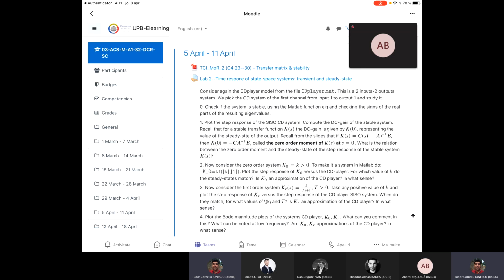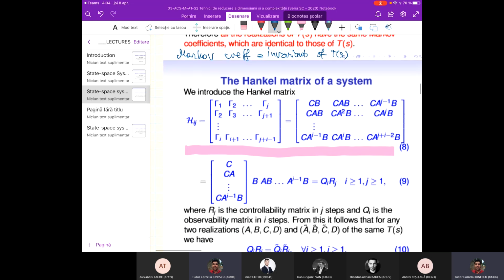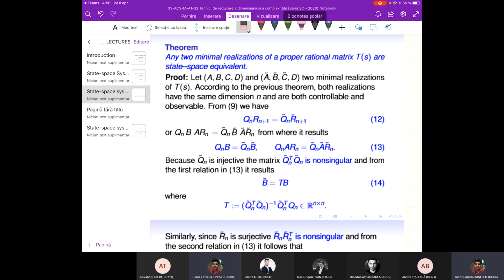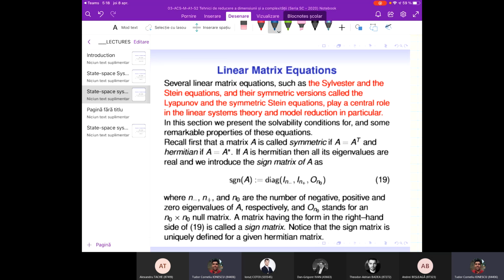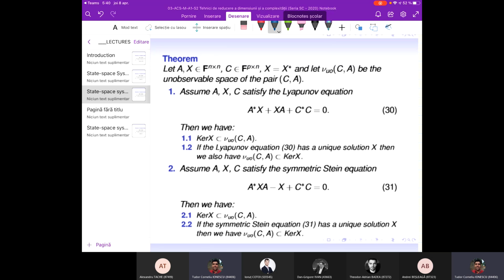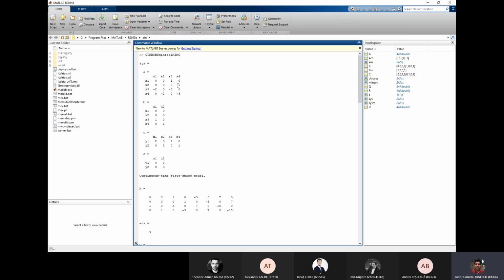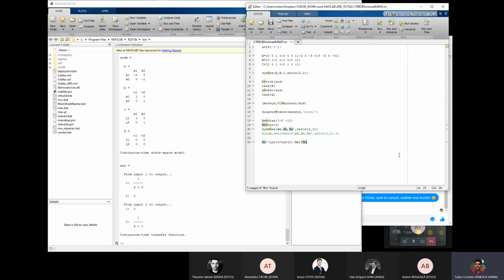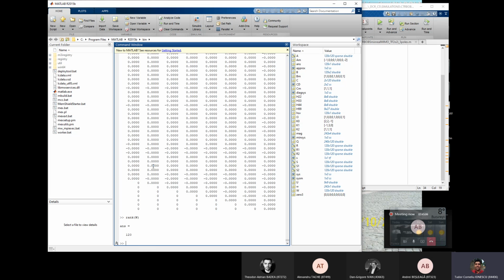2021 04 08TCI DCR ACS UPB 5SC Lecture6EN